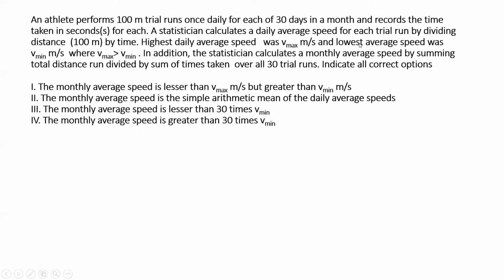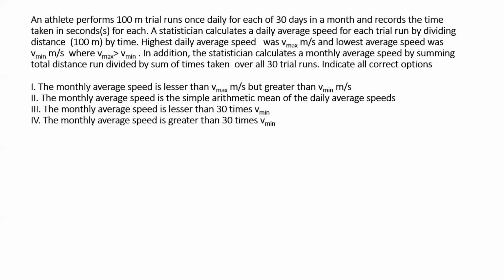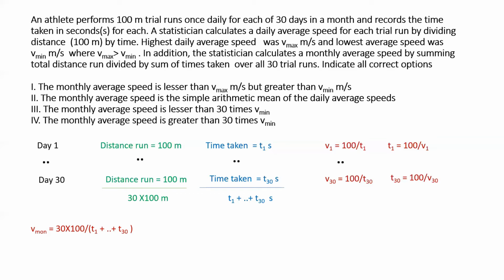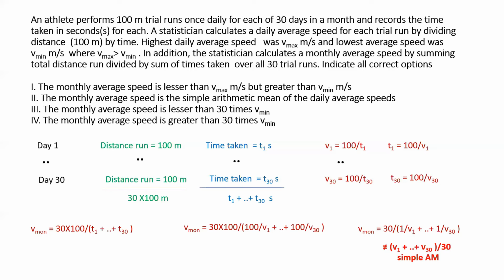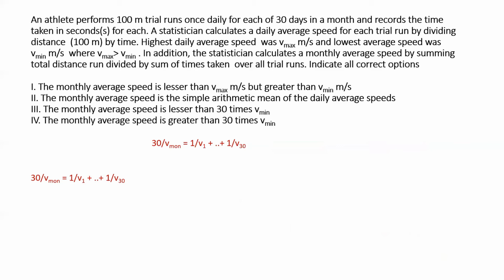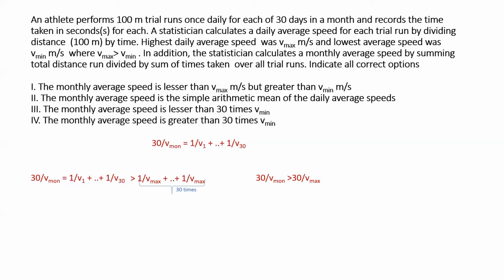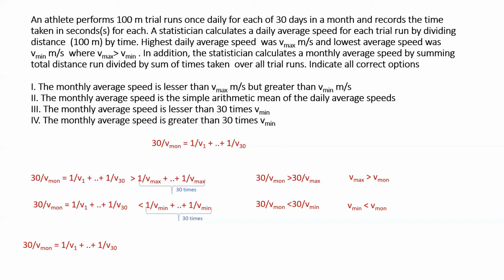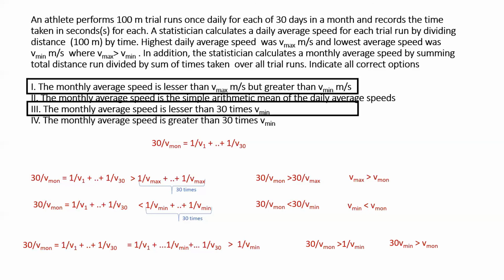Average Speed (GRE, GMAT, CAT, SAT) : How to track an athelete's speed with averages??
In this video we will learn to solve another common question type seen in standardized tests like GRE, SAT, CAT, GMAT. We will track an athlete's speed using the mathematical concept of averages.